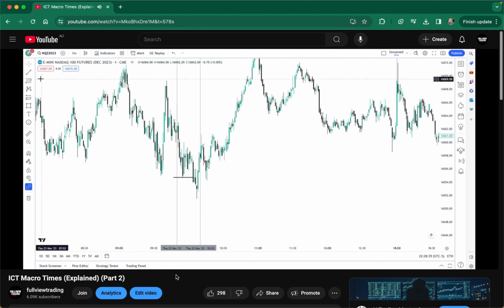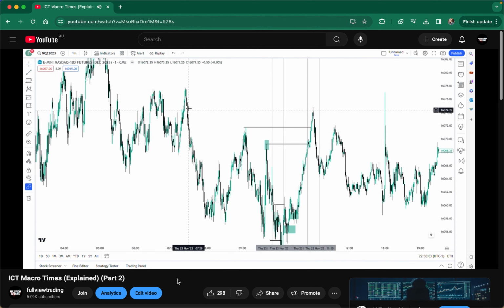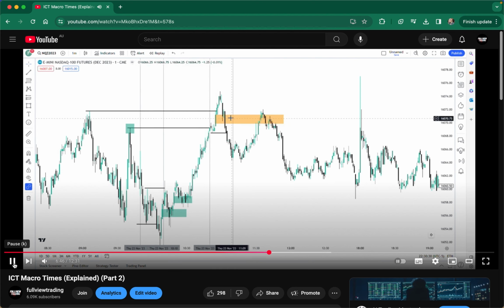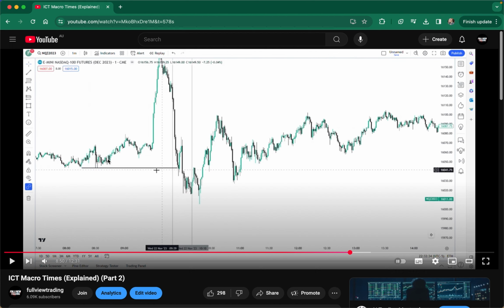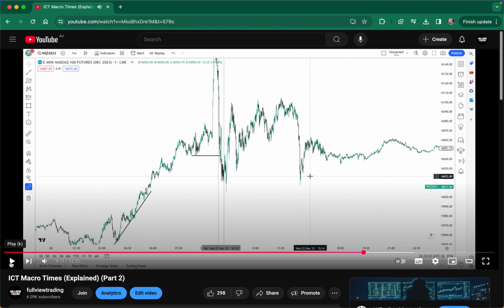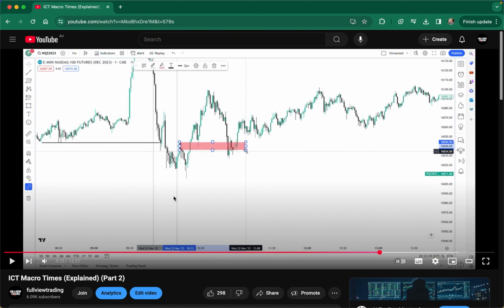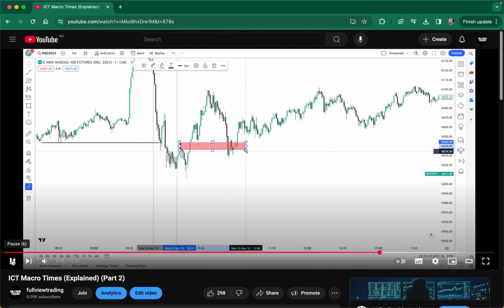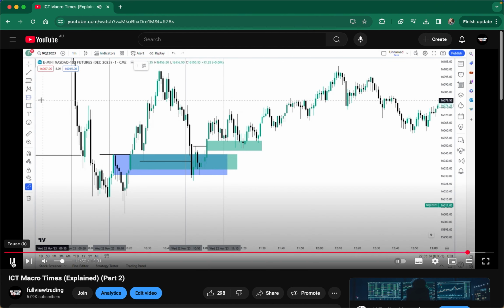Do ICT Macros Still Work?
In this video, I react to my first video I posted on YT regarding ICT Macros.

Since then, a little has changed in the way I approach the markets. Watch to find out!